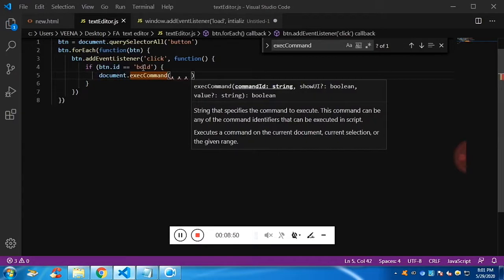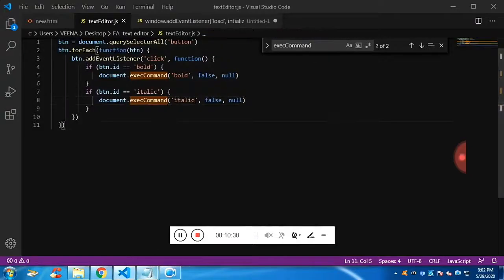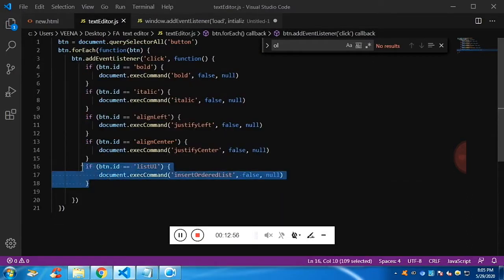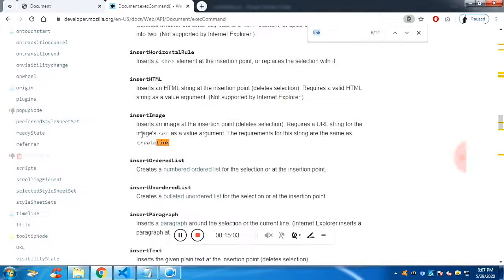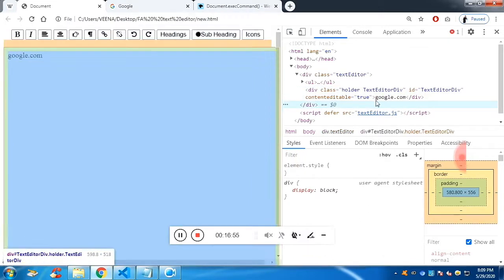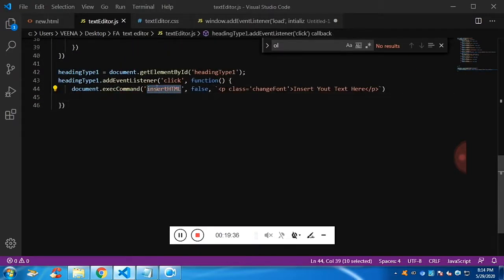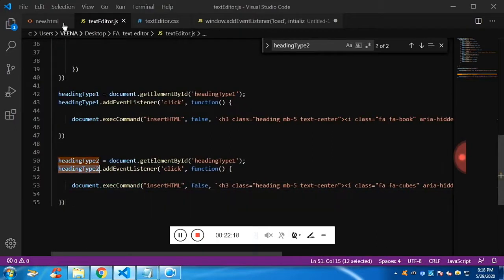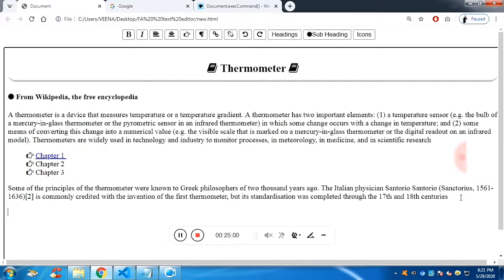19th JavaScript Project - HTML editor with Fontawesome Icons Tutorial with Source Code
HTML Editor with fontawesome Icons Source Code

steps to follow:
1. explain html and css
2. get all buttons in javascript
3. run forEach on all button and get its id  in javascript
4. add event listener according to button's id  in javascript
5. execCommand()  in javascript